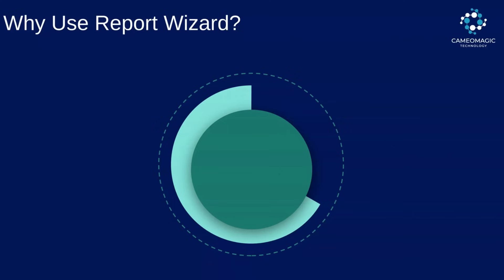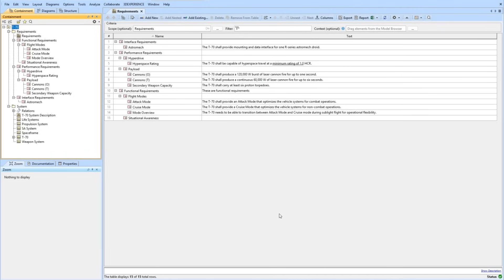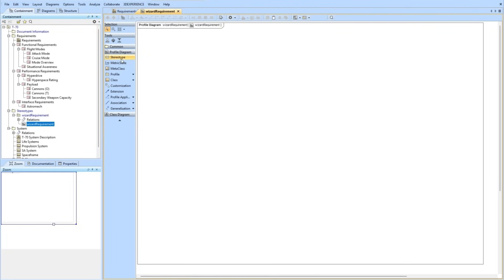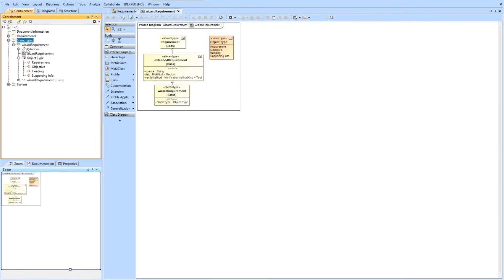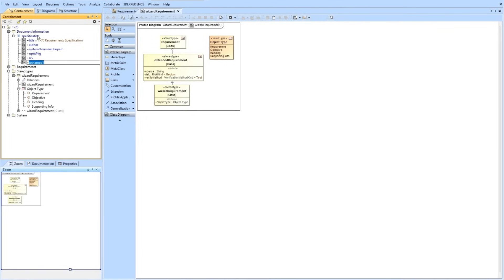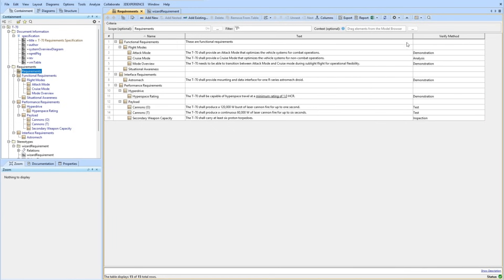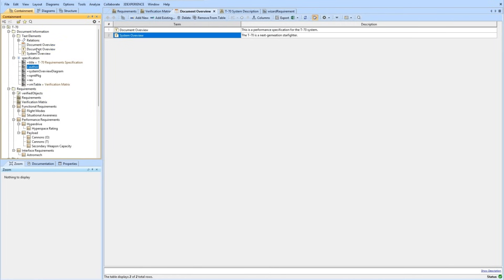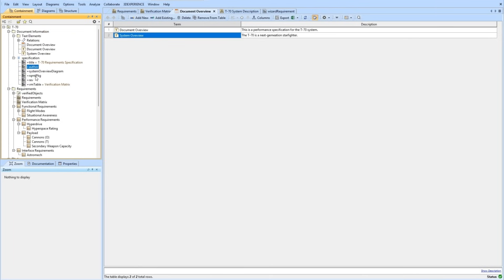Report Wizard Model Build Video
Learn how to generate custom specification documents directly from your Cameo requirements model using Cameo Report Wizard and Apache VTL. 🚀

In this tutorial, we walk through:
✔️ Why Report Wizard saves time and reduces errors
✔️ How to create reusable templates for automated report generation
✔️ Setting up stereotypes, profiles, and object types for requirements
✔️ Adding report profiles, data variables, and verification matrices
✔️ Organizing requirements and front matter for automated specification creation

By the end, you’ll know how to automatically create documents with text, images, and tables that always reflect the latest data in your model.

📌 Perfect for MBSE engineers, system architects, and anyone delivering specifications that must stay synced with the model.

00:00 Intro & Series Overview
00:24 Why Use Cameo Report Wizard?
01:11 Process Overview (Manual vs Automated)
01:38 Tutorial Start – Basic Model Setup
02:05 Creating Packages for Document Information
02:26 Defining Wizard Requirement Stereotype
03:55 Adding Object Type Property & Enumeration
05:32 Adding Report Profile to the Model
06:22 Creating Report Data & Variables
08:28 Refactoring Requirements with New Stereotype
09:19 Populating Object Types (Headings, Requirements, etc.)
11:02 Adding Objectives & Finalizing Requirement Types
12:01 Organizing Requirements for Document Output
12:40 Creating Verification Matrix with Smart Packages
14:55 Linking Verification Matrix Variable
16:09 Adding Document Front Matter & Overview Text
17:43 Tracing System Overview to Block Diagram
18:09 Wrap Up & Next Episode Preview